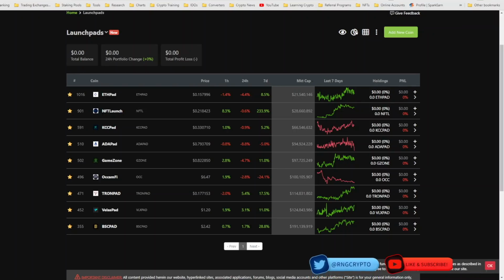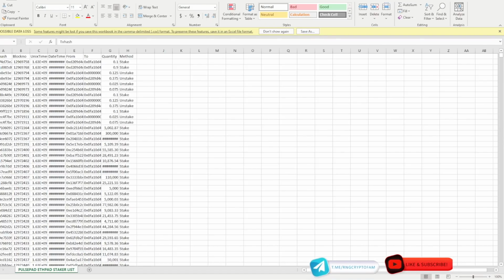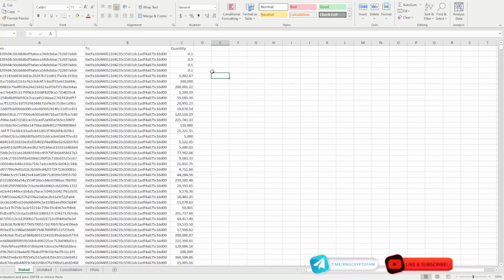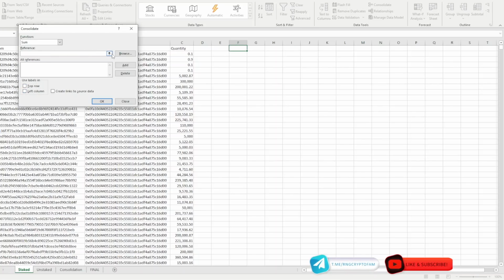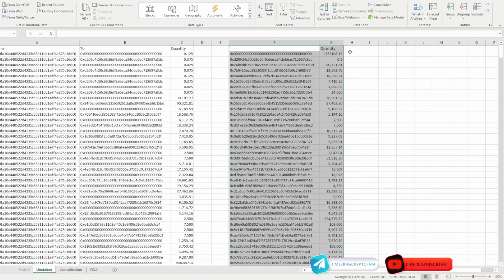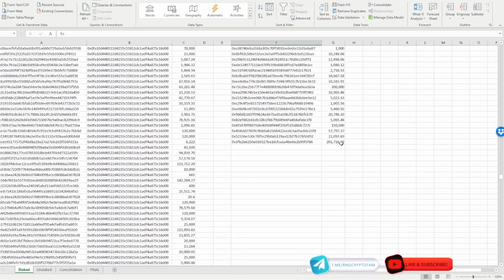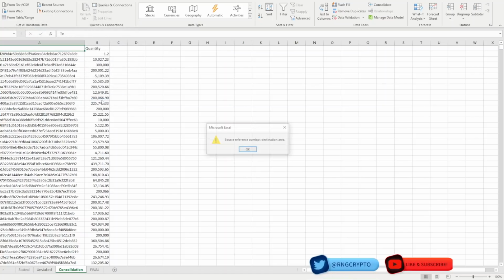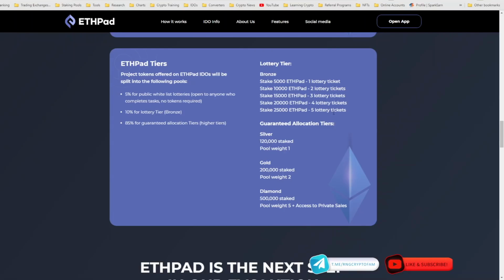200x GEM, PulesPad is coming TOMORROW! I am giving you GOLD with this Stakers Analysis! HACKS!!!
***URGENT UPDATE! URGENT UPDATE! URGENT UPDATE! URGENT UPDATE!***

The guide for staking still applies, HOWEVER, YOU MUST repeat this process in 2 month intervals ON INITIAL DOWNLOAD of form as  my pull in video (Back to January) only captures until August (we need to go to beginning of JUNE).

UPDATED Staker s ( SHOUTOUT TO "B" in Telegram for discovering this and keeping me honest!!!)
Diamond - 207
Gold - 415
Silver - 257

THIS is prime example of why you all should only take the tools and apply them for yourself. DO YOUR OWN RESEARCH.

KYC GUIDES:

VLXPad KYC: TBD

KCCPAD Unstaking Fees:

Staked less than 7 days - 25%
Less than 14 days - 10%
Less than 21 days - 5%
21 days or more - 0%

ADAPAD, ETHPAD, & VLXPAD Unstaking Fees:

Staked less than 2 weeks - 25%
Less than 4 weeks - 15%
Less than 6 weeks - 10%
Less than 8 weeks - 5%
8 weeks or more - 0%

BSCPAD & TRONPAD Unstaking:

"After Unstaking, you must wait 7 days before you can withdraw your TRONPAD and rewards.

The amount of tokens you Unstake will not count towards your tier level for upcoming Projects."